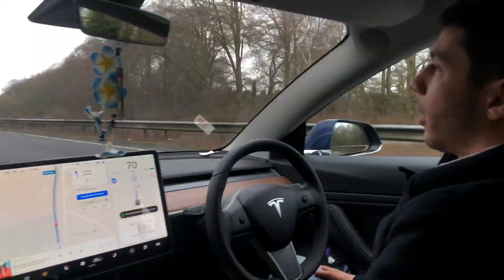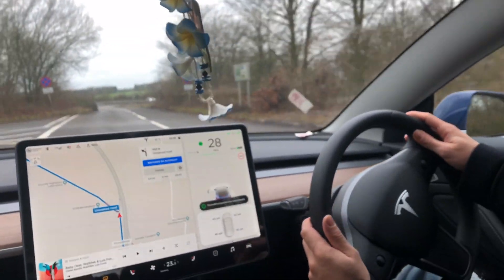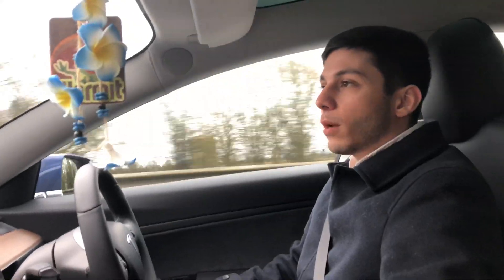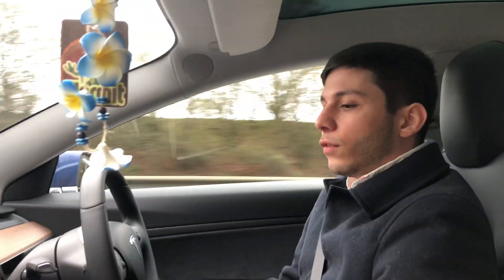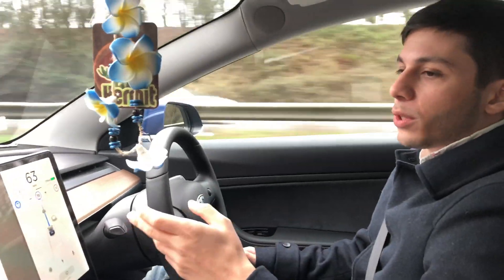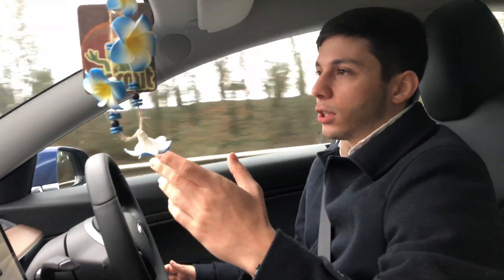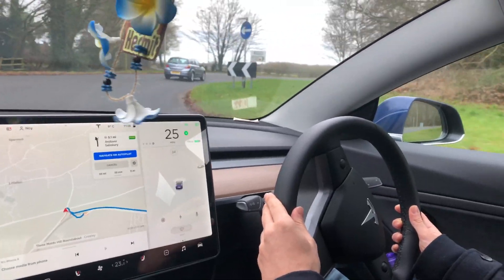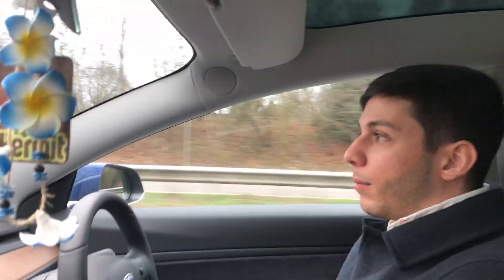Tesla Model 3 FSD Highway Features - UK Edition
Hey! Welcome to another Tesla Model 3 Video! Here we're looking at how well FSD features can work on UK roads/highways.

As said, more videos coming soon and many more videos planned!